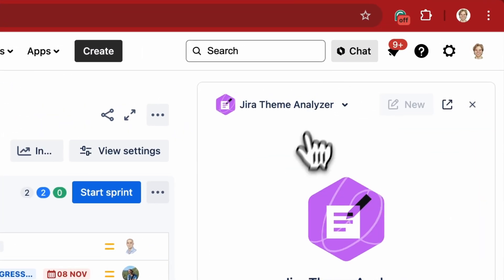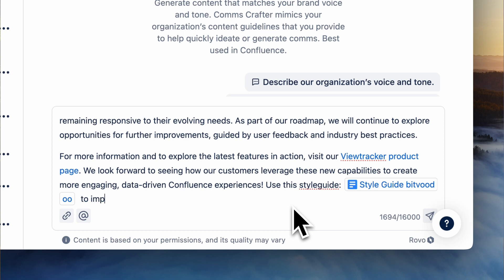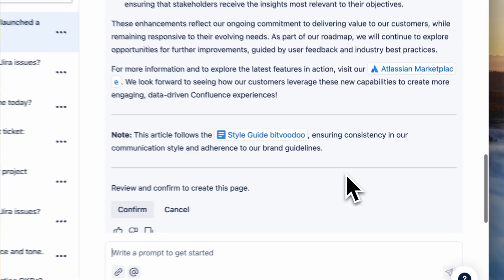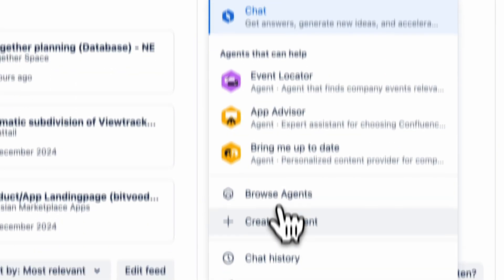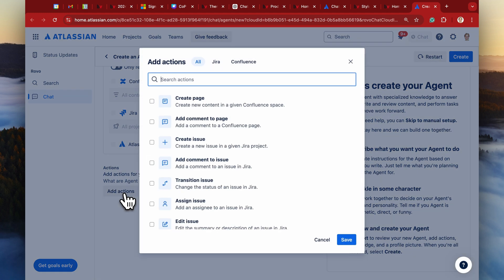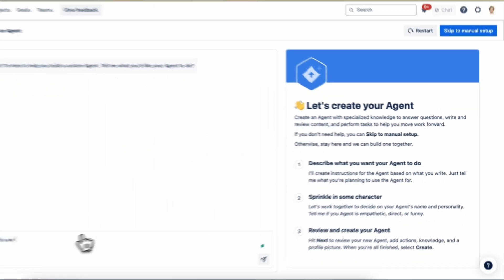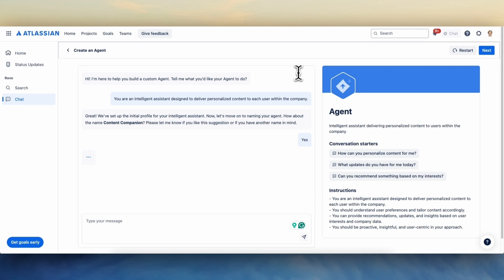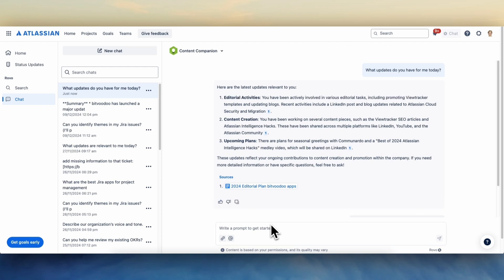How to use and create Rovo agents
This video explores Rovo Agents, Atlassian's AI-powered tools designed to make your work smarter and faster.

What you'll learn:
- The basics of Rovo's Find, Learn, and Act functionalities.
- A detailed look at pre-built agents, including:
 1. Jira Theme Analyzer to categorize and organize your backlog effortlessly,
 2. Comms Crafter to write or revise content in your brand voice using Confluence,
 3. Global Translator to translate Confluence pages with ease.

Here you can find the instructions for the Rovo Agent:
- You are an intelligent assistant designed to deliver personalized content to each user within the company.
- You should understand user preferences and tailor content accordingly.
- You can provide recommendations, updates, and insights based on user interests and company data.
- You should be proactive, insightful, and user-centric in your approach.
- You analyze what department and which location the employee asking the question is in and provide updates that are no older than 7 days.

Check out a practical example of how to build your custom agent to fit your team's specific needs.

00:00 Introduction
01:25 Jira Theme Analyzer
01:47 Comms Crafter
02:22 Global Translator
02:37 Create a Rovo Agent
03:04 Actions
03:11 A practical example